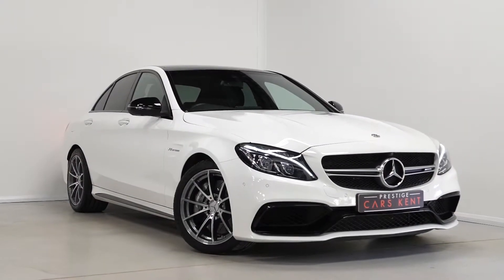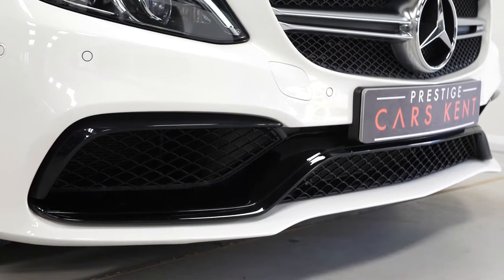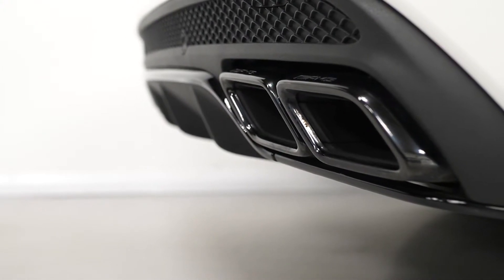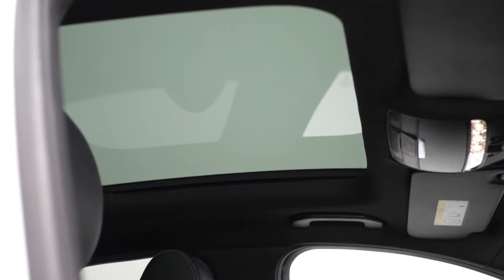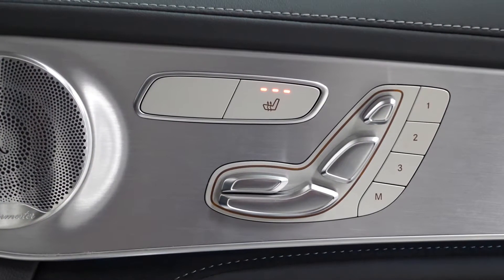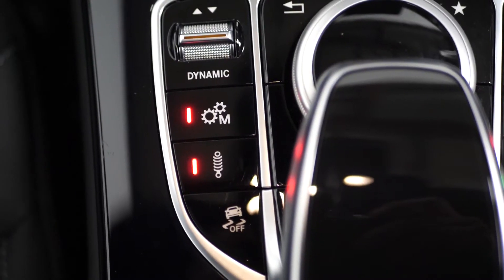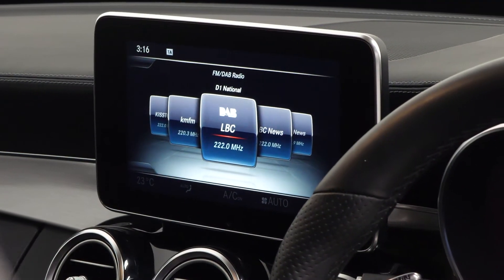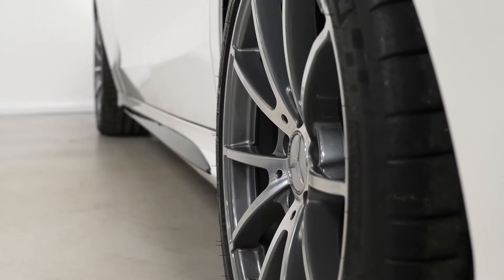2018 Mercedes-Benz C63 AMG Premium - Prestige Cars Kent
OPTIONAL FEATURES - Including - | AMG Performance Exhaust with switchable control | 360 Degree Camera |,

Premium Package - Including -| Exclusive Package extened Leather | Keyless-Go | Burmester Surround Sound System | LED Intelligent Light System | Panoramic Glass sunroof |,

AMG Night Package - Including -| AMG Exhaust System with Black Chrome Plated Tailpipes | Side Sill Panel Inserts in High Gloss Black | Beltline Trim Strip in High Gloss Black | Front Apron In High Gloss Black | Privacy Glass | Rear Apron Trim in High Gloss Black |,
Standard features Cont. - | Body coloured bumpers | Chrome grille surround | Door sill plates with Mercedes-Benz lettering | Electric adjustable/heated/folding door mirrors | Electric windows one touch open/close | Green tinted glass |  Heated windscreen washers | LED daytime running lights | LED tail lights | Radiator grille with integral star | Rain sensor windscreen wipers | Side windows surround in polished aluminium | Twin chrome exhaust tailpipes | Wind deflector | 2 cupholders in front centre console | 2 rear head restraints | 3 spoke flat bottom multi-function leather AMG steering wheel | 40/20/40 split folding rear seats | Advanced multicolour ambient light and LED interior light |  Airscarf - neck level heating | AMG floormats | Auto dual-zone climate control system | Auto Mercedes-Benz child seat recognition sensor | Door courtesy lamps | Electric front seats | Electric height adjustable front seats |,

Standard features Cont. - | Electric height/reach adjustable steering column | Front centre armrest with storage compartment | Front footwell illumination | Heated front seats | Illuminated front/rear door handle recesses | Illuminated glovebox | Isofix rear child seat fastenings | LED reading lights |Sports pedals with stainless steel surfaces and rubber studs |Sports seats with integrated headrests | Steering wheel gearshift paddles | Sunvisors with illuminated vanity mirrors | ABS + BAS | Active bonnet | Adaptive brake system | Brake calipers with Mercedes-Benz lettering + perforated brake discs | Drivers knee airbag | Electronic parking brake | ESP with ASR | Front side airbags | Hill hold control | Hill start assist | Tyre pressure monitoring system | Warning triangle and first aid kit |  Alarm system/interior protection/immobiliser | Chrome surround electric key | Keyless entry and keyless start | Remote central locking | Sport exhaust system | Tyre inflation kit |,